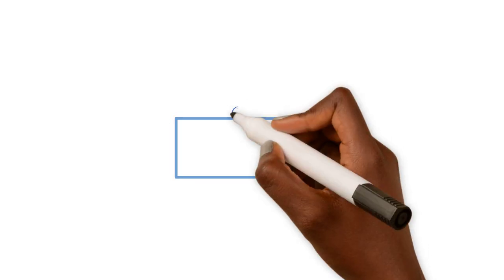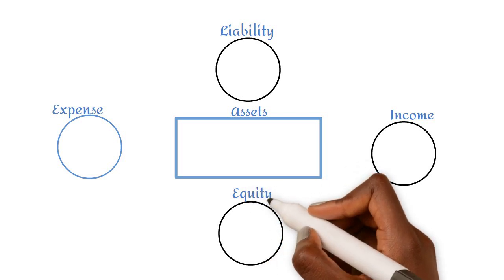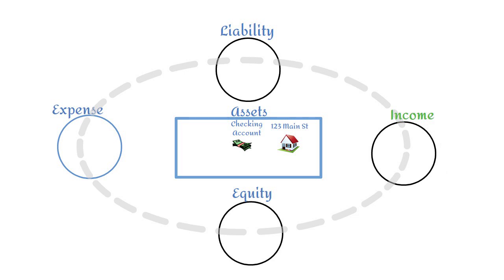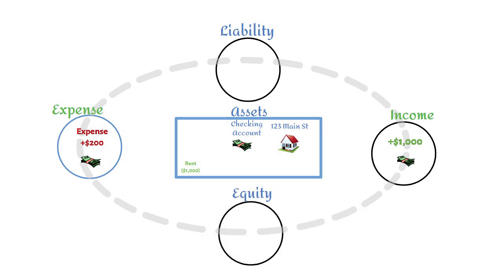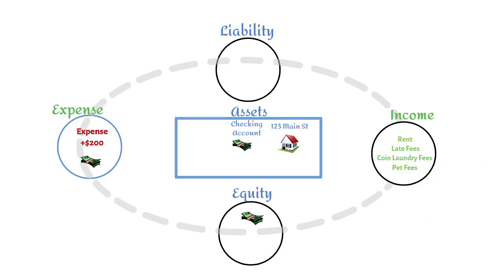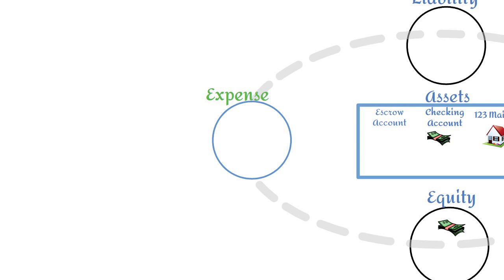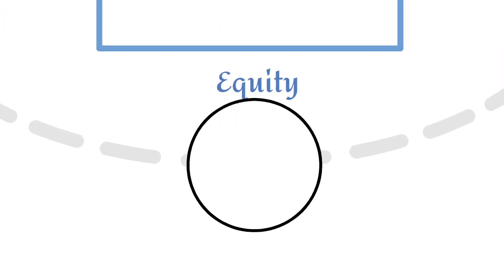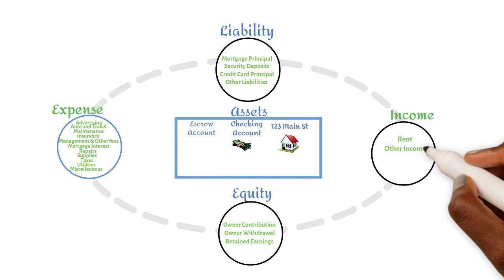Introduction to Real Estate Bookkeeping part 2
Part 2 of series on real estate bookkeeping
One of the most boring and yet important part of your business success story is understanding and staying on top of the financials of your business. So whether you are just getting started and doing your books by yourself or you are experienced and paying someone to do your real estate business bookkeeping, you need to understand what they are doing.
Understanding and keeping your books in order will be of tremendous help and make tax time a breeze. Better yet, talking to a bank when you are fund raising will also be very easy and even when you are looking to recruit investors. So whether you are still to buy your first house or are a seasoned investor, you will surely find these videos useful. Enjoy! and let us know what you think